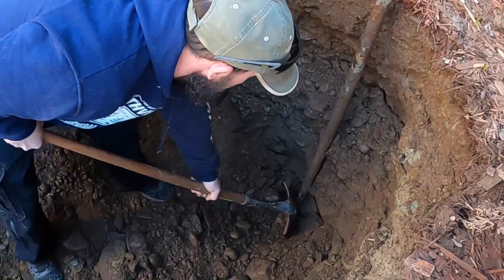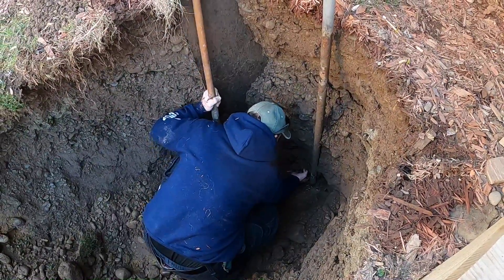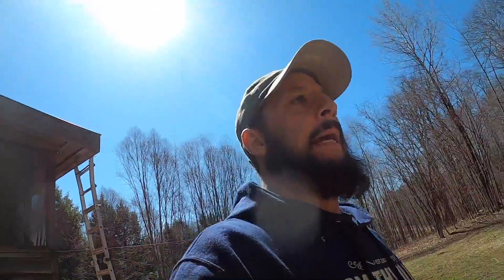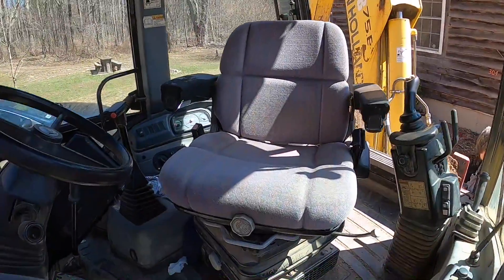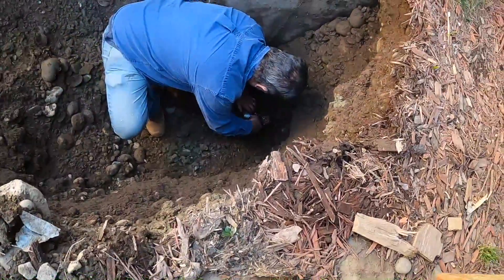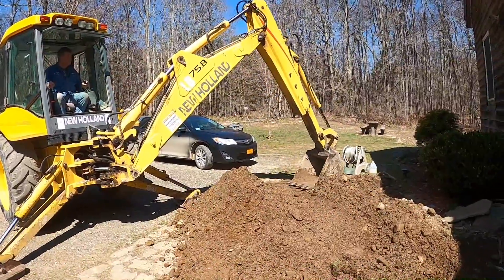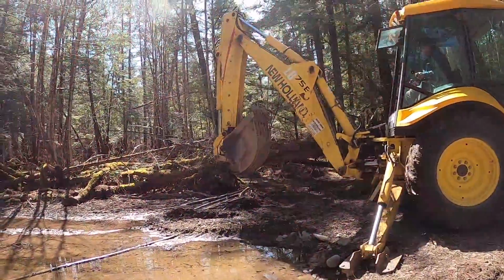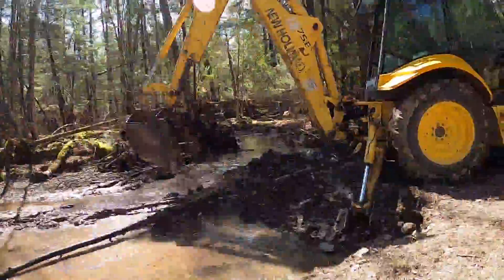We Gotta Dig Up A Water Pipe!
Sprung a leak in a water line somewhere and we’ve gotta dig to find it. We have a hunch it’s just outside the front door. Don’t miss the bonus footage at the end!